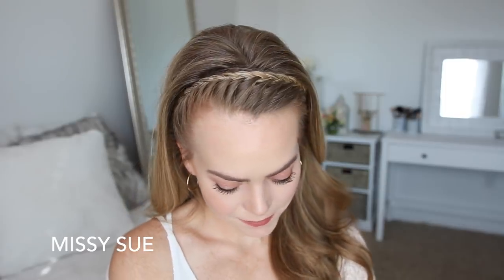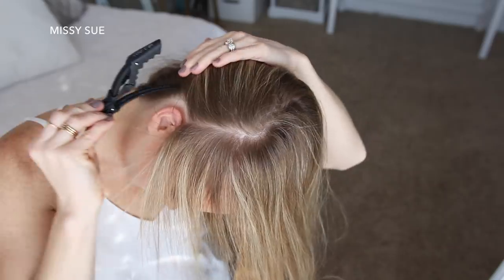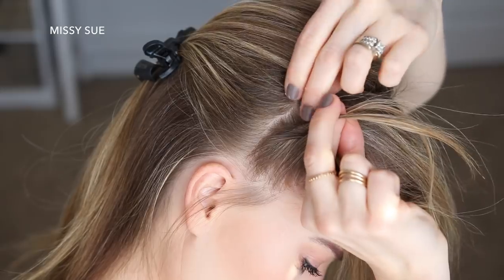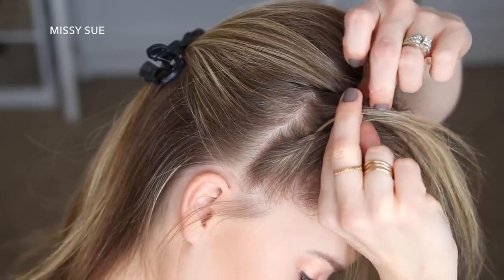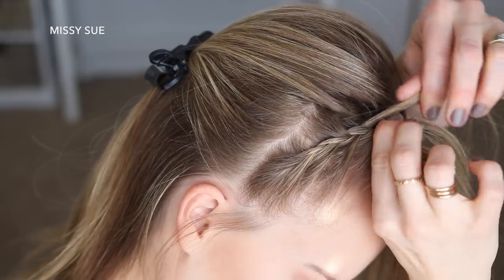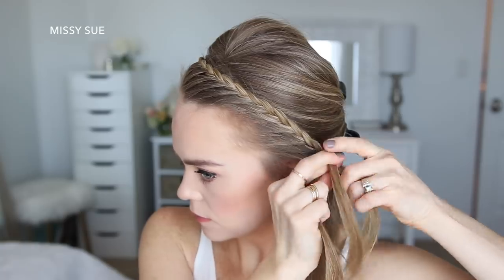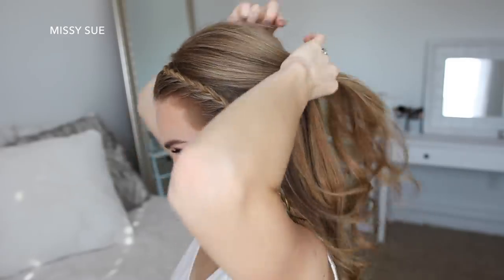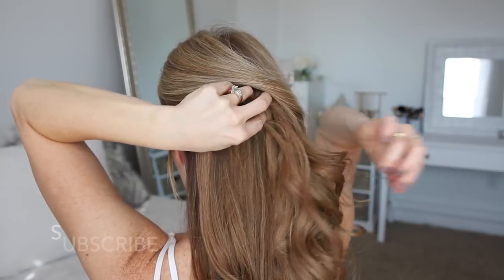Lace Headband Braid | Missy Sue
Today's tutorial is a hairstyle I've been personally trying to master.

Whenever I did it, the braid would always end up a little bit lopsided somehow. I think I finally figured out a trick to help it lay more smoothly against the head though.

It's such a great hairstyle when you want to wear your hair down but keep the front pieces from falling in your eyes. It's especially perfect when you're growing out bangs. I've been tempted to cut a fringe lately so it's something I randomly think about (:

Supplies: Rattail comb, hair sectioning clip, bobby pins, hairspray.

1 1/2" Curling Iron
1" + 1 1/4" Curling